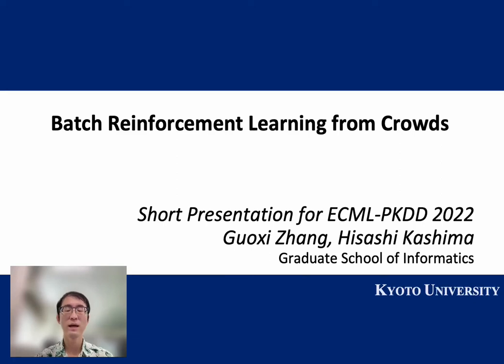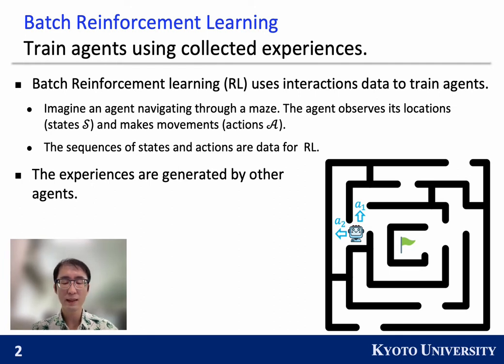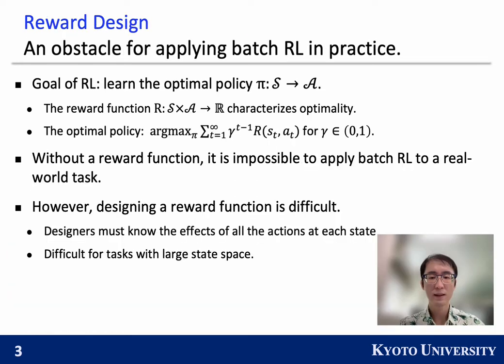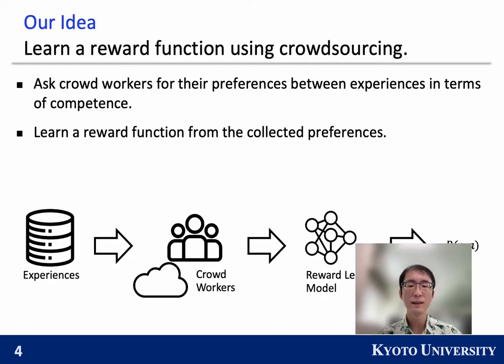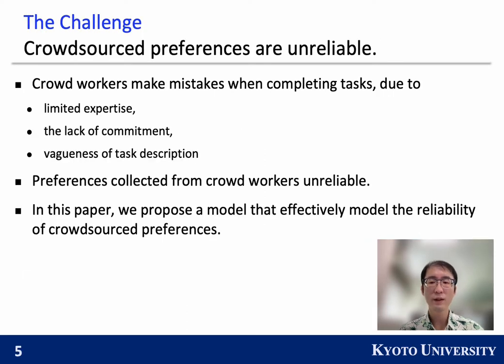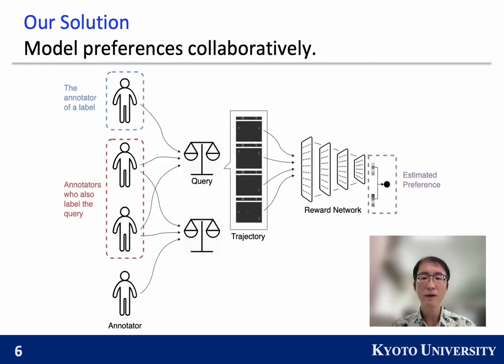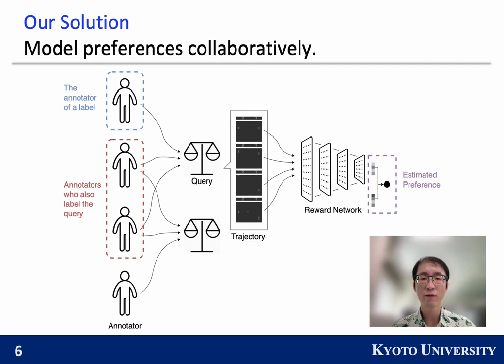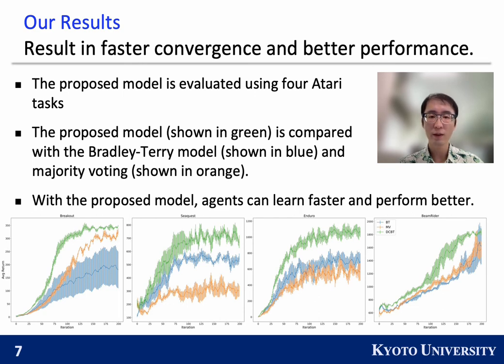Batch Reinforcement Learning from Crowds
Brief introduction for our ECML-PKDD 2022 paper "Batch Reinforcement Learning from Crowd".